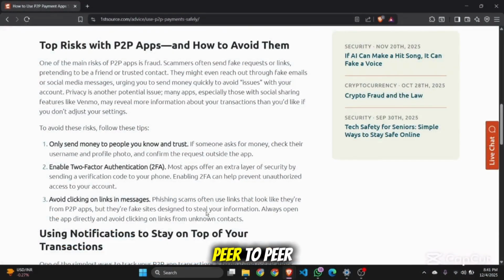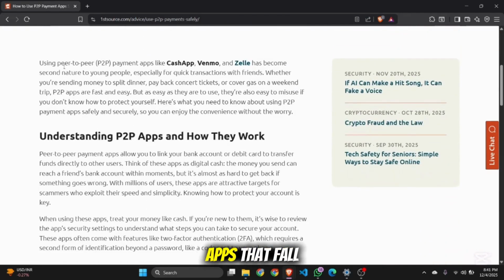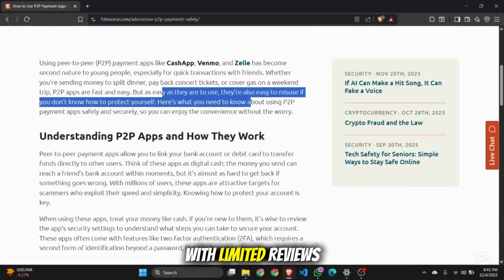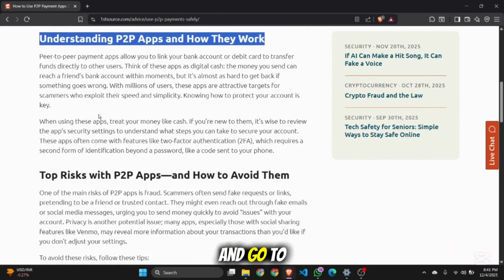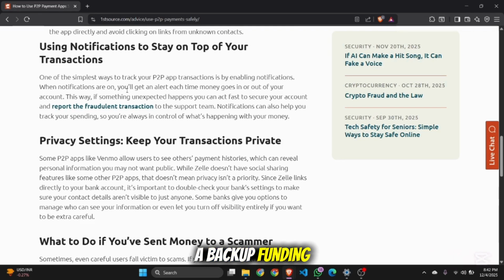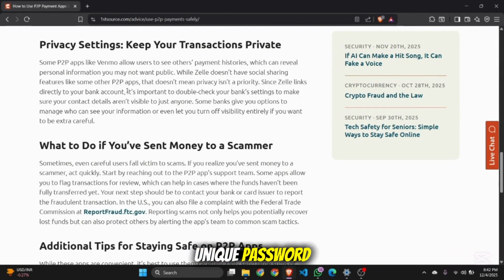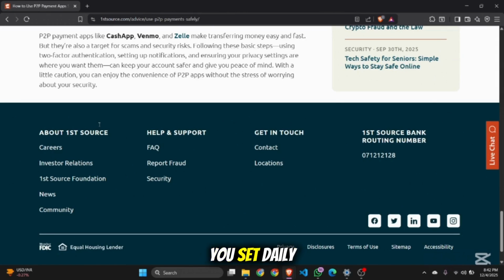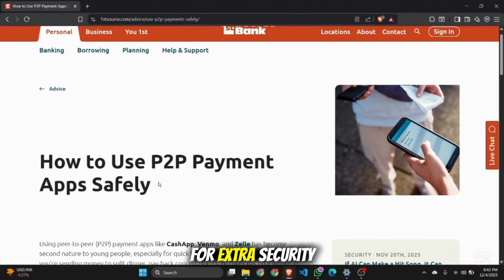How To Use Peer-to-Peer Payment Apps Safely | Step‑by‑Step 2025 Guide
Learn how to use peer-to-peer (P2P) payment apps safely and protect your money from scams, fraud, and errors. This step-by-step tutorial covers the 3 most important safety tips every U.S. user should know in 2025.

⏱ Timestamps:
00:00 — Introduction: Why P2P Payment Safety Matters
00:25 — #1 Tip: Verify Recipient & App Security
00:50 — #2 Tip: Protect Your Account Info
01:10 — #3 Tip: Recognize and Avoid Scams

Key Takeaways:
• Keep your money safe when sending or receiving payments
• Verify recipients and avoid fraudulent transactions
• Protect your login info and personal data
• Learn best practices for using P2P apps in 2025
• Essential U.S. tips for secure mobile banking

Who This Is For:
• Anyone wanting to avoid scams and secure digital payments
• Beginners and experienced users looking for safety guidance